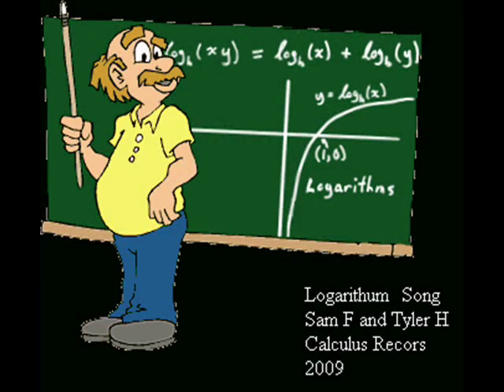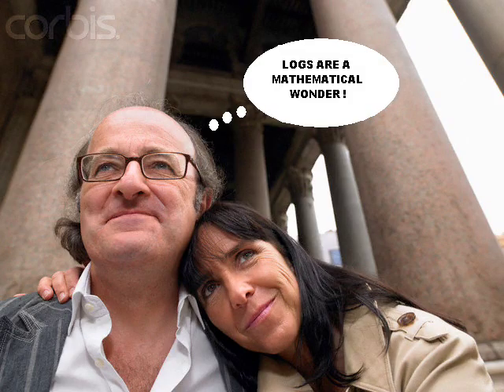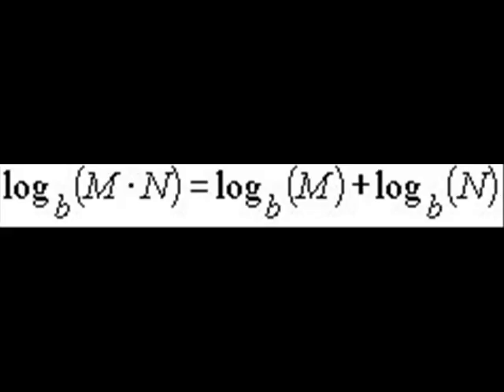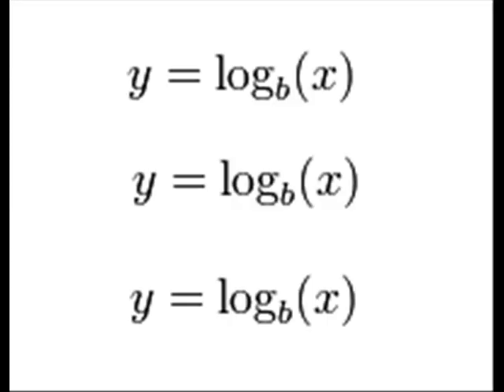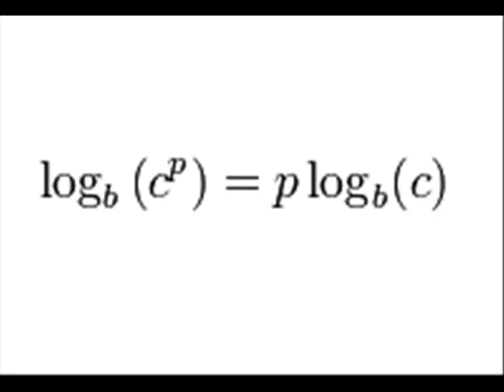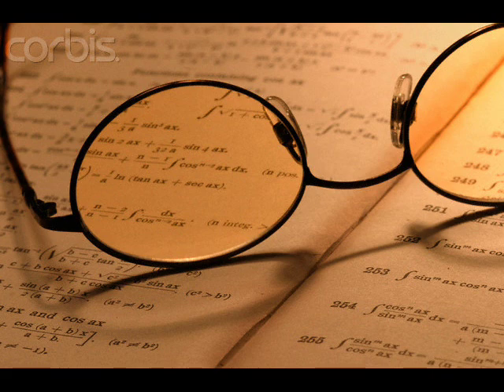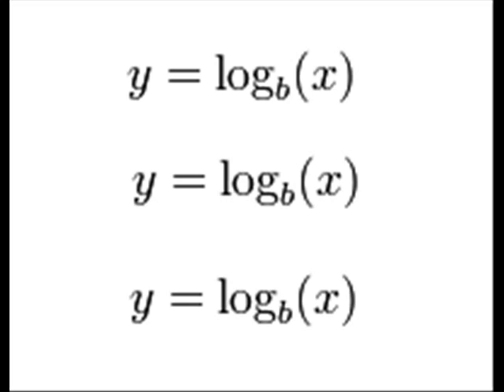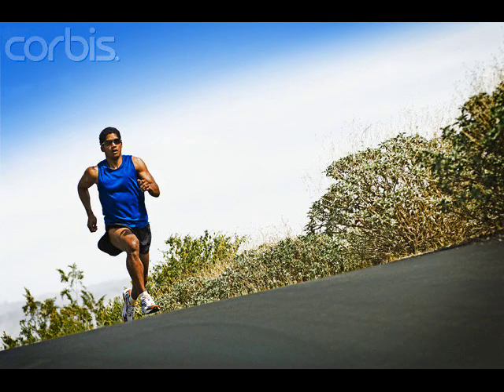Logarithm Song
logarithms song for math class.